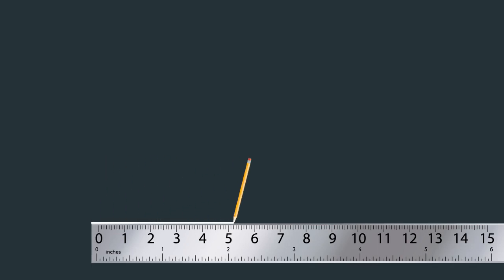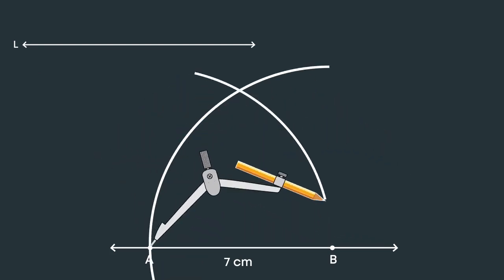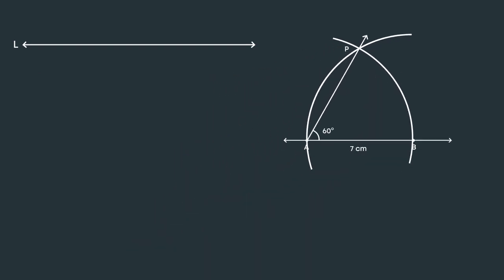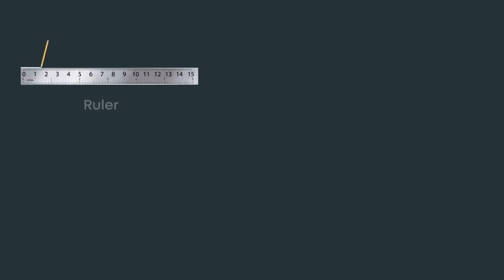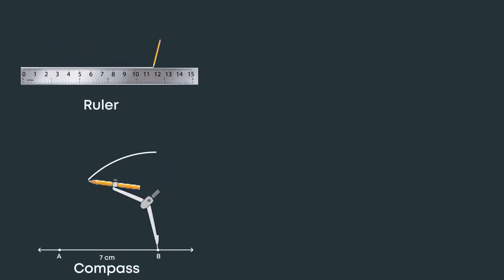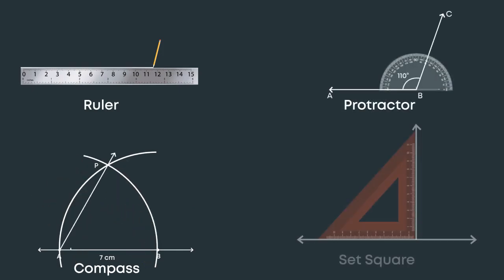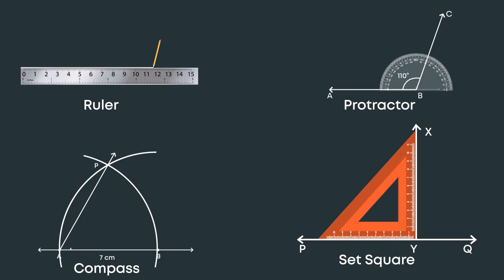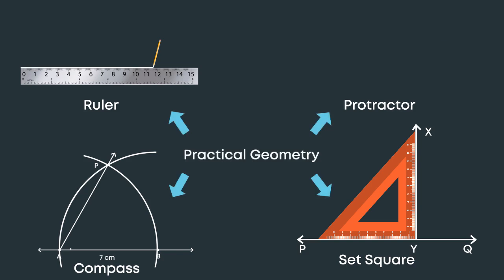Class 6 | Practical Geometry | Chapter Introduction | Learning with Countingwell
Everything around us is constructed and has measurements.

Look closely, you will notice shapes such as rectangles for the building, door, and chimney, squares for windows. Hence, it is important to know how shapes, angles, and lines are constructed.

To know more, lets have a glance to the chapter: ‘Practical Geometry’.